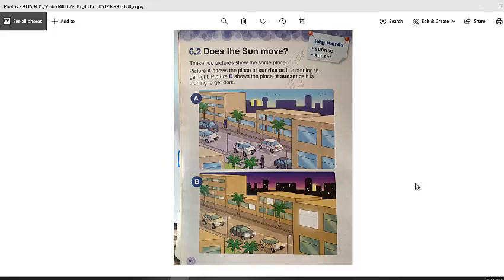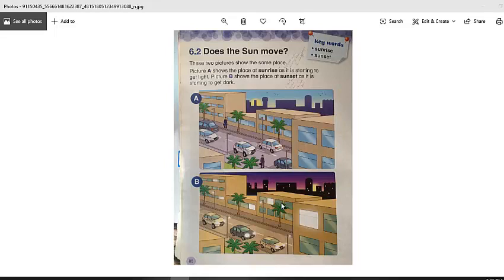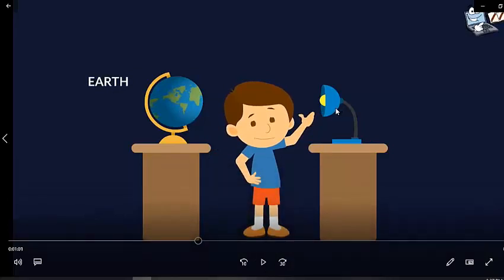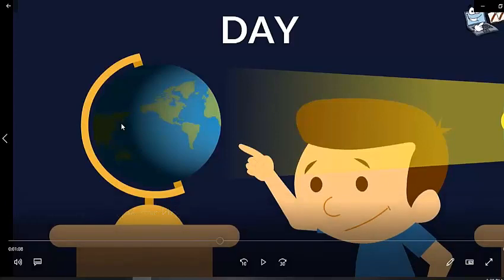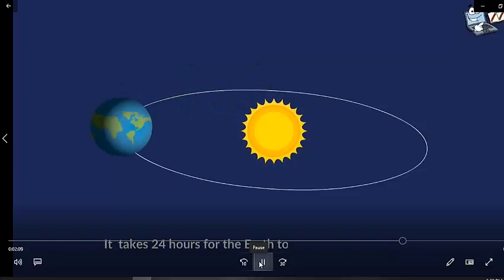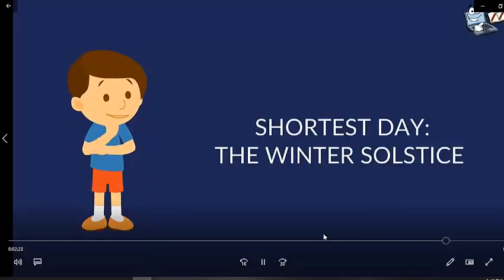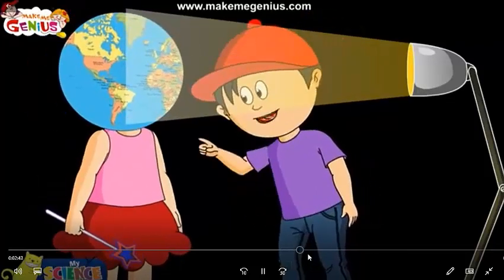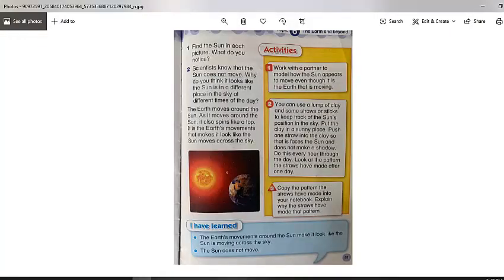Science Does the Sun move grade 2 teacher Sana'a